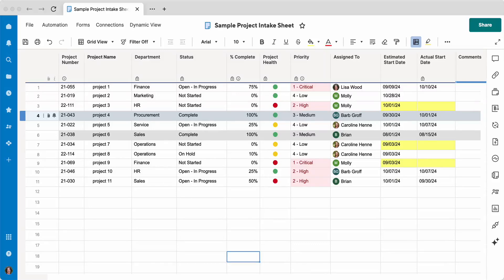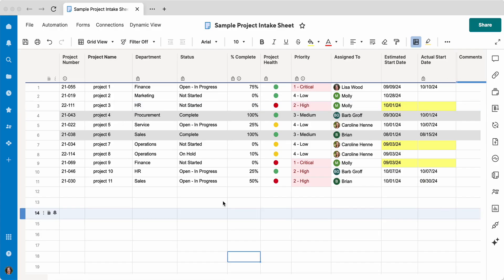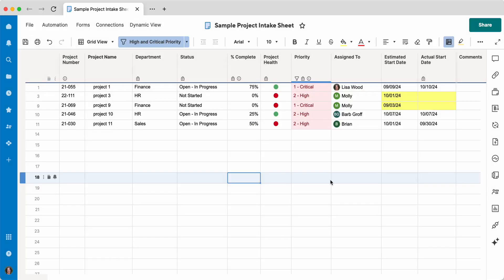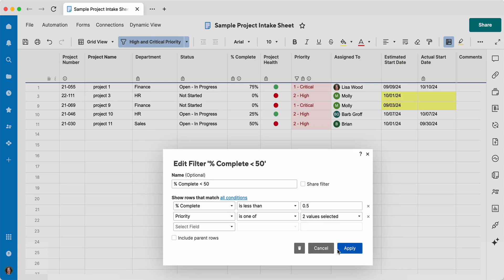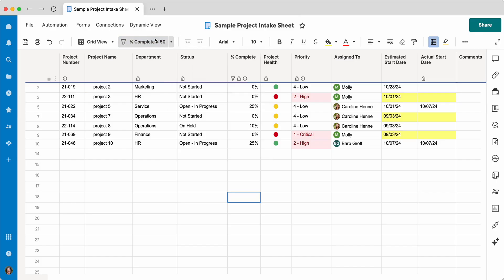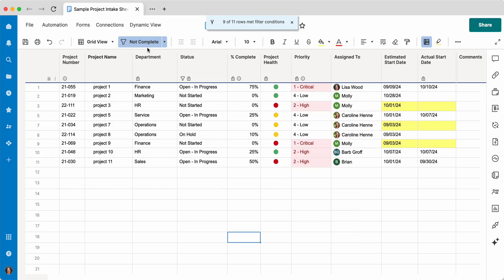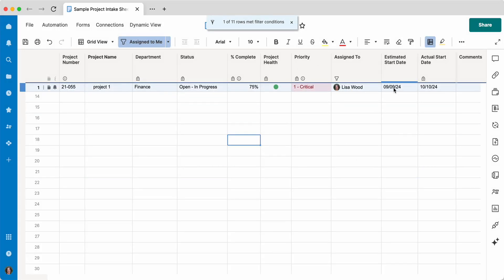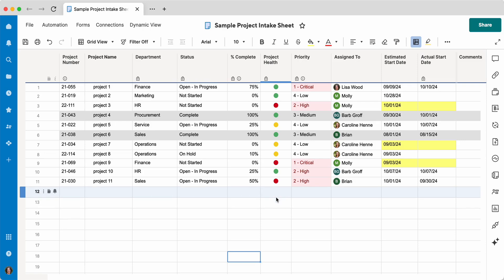How to Use Sheet Filters in Smartsheet | Project Management & Smartsheet | Echolocity Tips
How do I set sheet filters in Smartsheet?  Lisa Wood from Echolocity walks you through the how to's and best practices of creating, sharing and setting filters on sheets in Smartsheet.

Chapters:
0:00   Introduction
1:00  Filter by High and Critical Priority
2:00  Filter by Completion Percentage
2:30  Filter by Status
3:27  Filter by Assigned Tasks

➡️About Echo Consulting DBA Echolocity
We are a certified women owned small business implementing project management and work automation solutions for growing teams. From dashboard building, worfklow automation and process improvement, and even an extra set of hands for support or project managing a critical transformation efforts, our expert consultants partner and guide teams towards a more transparent and accountable way of working.